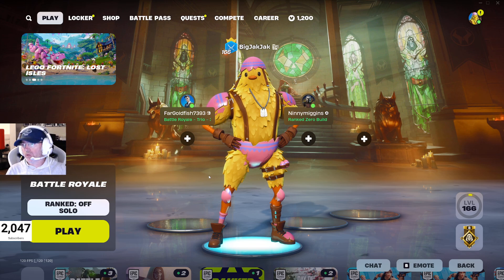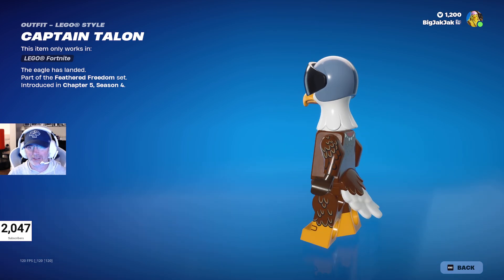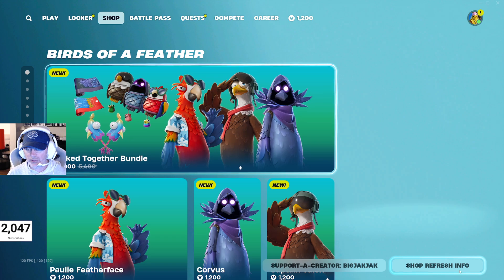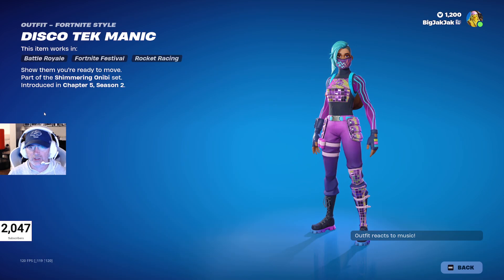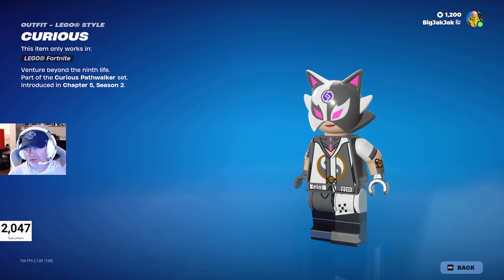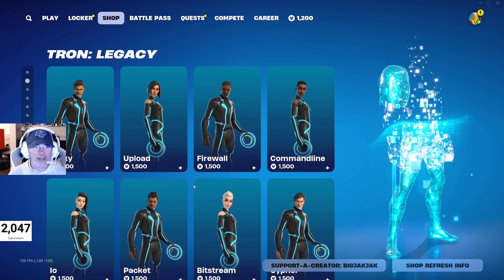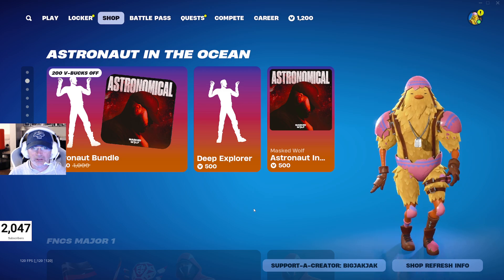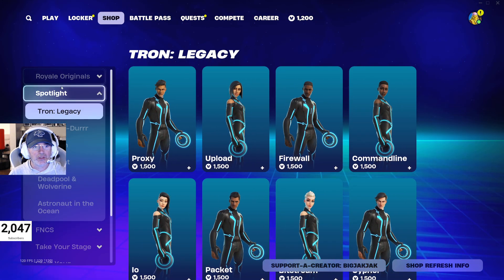*NEW* BIRDS of a FEATHER BUNDLE in the ITEM SHOP in Fortnite!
Check out the *NEW* Birds in the ITEM SHOP in Fortnite!  Check out the Item Shop for September 20, 2024.